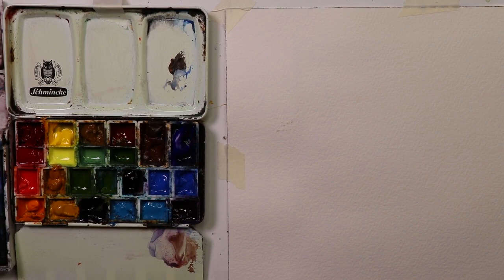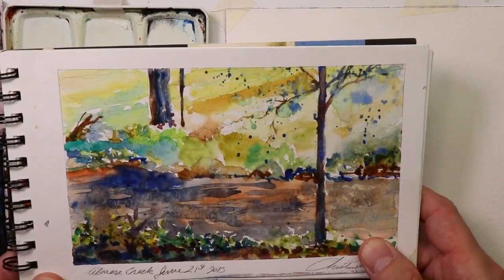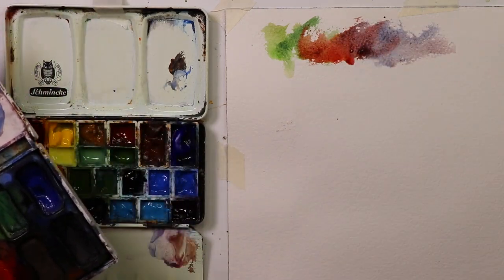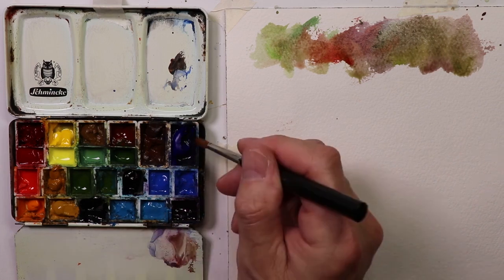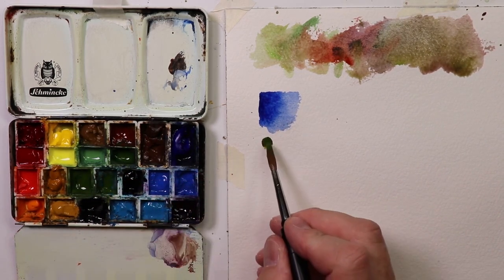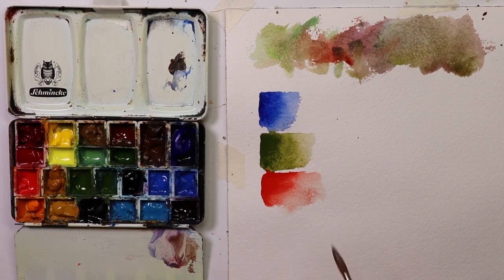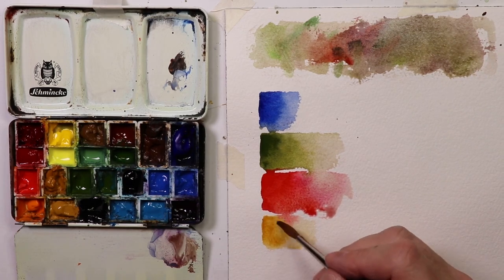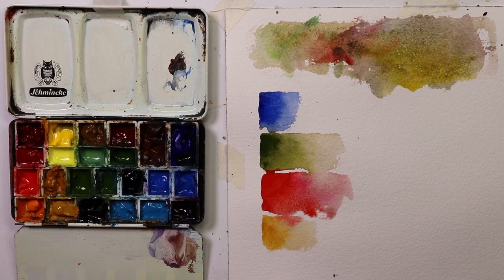How to Use Fresh Moist Watercolor Paint at all Times - with Chris Petri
Keeping Fresh Paint in the Palette is one of the most problematic issues watercolor artists have. See this detailed video on how to stop this problem from happening! Happy Painting Everyone! You may also view my web site at chrispetri.com on a google search. I just recently uploaded some of my “best of” YouTube videos to the RUMBLE web site, if there is a problem on YouTube you can watch there. Happy Painting! Note: A big thanks to Carmen Rodriguez and Tom Clark for the incredible production efforts creating the Intro and Outro videos here on my Channel. The following are key words related to the You Tube platform as well as a good research glossary. watercolors, painting, and drawing, Watercolours, Tutorials, How to paint, How to draw, contour drawing, colors, soft colors, painting, wet into wet, juicy washes, dry brush, splashing, splattering, palettes, Craig Young, brushes, kolinsky sables, red sables, sword liners, filberts, daggers, flat brush, square brush, round brushes, masking fluid, liquid frisket, rigger brushes, arches, Fabriano, Buckingford, Strathmore, French easel, glass top art table, masonite, out of the tube color, Favorite watercolor artist’s- Charles Reid, Winslow Homer, Alvaro Castagnet, Edward Hopper, Mel Stabin, Steven Cronin, Edgar Whitney, Steve Hall, Edward Wesson, Amanda Hyatt, Claude Monet, Herman Pekel, Greg Allen, Edward Hopper, John Hoar, Edward Wesson, Joseph Zbukvic, Winslow Homer, Chris Forsey, David Curtis, Bill Buchman, Robert Burridge,  Edward Wesson, Ken Howard, John Tookey, Andrew Pitt, Tom Lynch, John Yardley, Jake Winkle, Tony Van Hasselt, Tom Hoffman, Zoltan Szabo, Ed Whitney, Winslow Homer, Edward Wesson, Ed Hopper and Norman Rockwell, Judi Wagner, Jeanne Dobie, Adebanji Alade, William Alexander, Bob Ross, Lynn Pittard, Burne Hogarth, Andrew Loomis, G.F. Brommer, Stephen Quiller, YouTube views, Agnescecile, Darrell Tank, peter wooley artist, Fine Art-Tips, Mr. Otter Art Studio, Painting fast and slow, tonal value, design, angles, the rectangle, the tick tack toe, the golden mean, leading the eye, directional changes, push and pull, fresh paintings, muddy paintings, greys, colors vibrancy, roygbiv, munsel, triadic, space division, rough paper, smooth paper, cold press, hot press, acid free, 100% cotton, print paper, swatches, H strokes, Z stokes, lose edges, keep edges, chroma, intensity, value range, pastel, acrylic, oils, fumes, health hazards, poison paints, cakes, pans, tubes, semi moist, chalky, transparent, semi-transparent, lifting, staining, opaque, granulation, sediment, juicy washes, loose and free watercolors, tight watercolors, misbehaving watercolors, blossoms, cauliflowers, balloons, International Artist magazine, Watercolor magazine, Blicks, AC Moore, Pearl Paints, Cheap Joes, Jerrys Artsarama, Micheals, Art Express, sumi inks, speedball ink, urban sketching, Teoh Yi Chie,  stretching paper, taping paper, blocks, workshops, art institutes, art schools, perspective, line of site, eye level, cone of vision, vanishing point. Watercolor painting is passion! I have the greatest respect and honor for art! These things all relate closely to my art. Watercolors, colors, painting, wet into wet, juicy washes, dry brush, splashing, splattering, pallettes, brushes, kolinsky sables, red sables, sword liners, filberts, daggers, flat brush, square brush, round brushes, masking fluid, liquid frisket, rigger brushes, arches, fabriano, buckingford, Strathmore, French easel, glass top art table, Masonite, Hal Reed- Fav watercolor artist’s- Charles Reid, Winslow Homer, Alvaro Castagnet, Edward Hopper, Mel Stabin, Edgar Whitney, Steve Hall, Edward Wesson, Amanda Hyatt, Claude Monet, Herman Pekel, Edward Hopper, John Hoar, Winslow Homer, Joseph Zbukvic, Winslow Homer, David Curtis, Edward Wesson, Ken Howard, John Tookey, Andrew Pitt, Tom Lynch, Sterling Edwards, Rick Surowicz, Grant Fuller,  John Yardley, Jake Winkle, Tom Hoffman, Zoltan Szabo, Ed Whitney, Winslow Homer, Andrew Wyeth, Edward Wesson, Ed Hopper, Hal Reed, and Norman Rockwell.